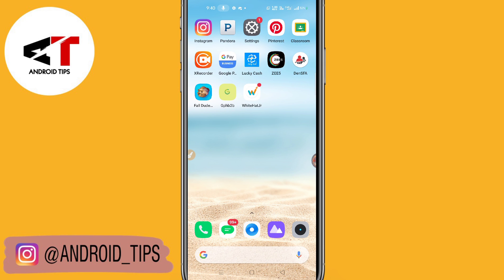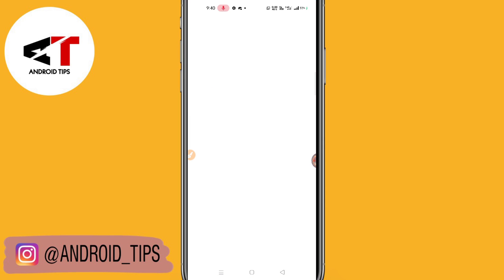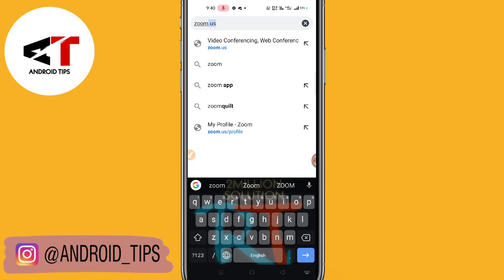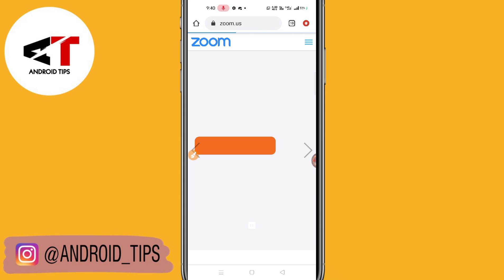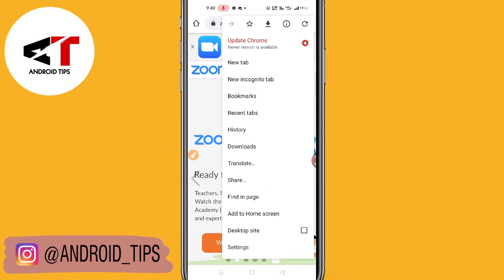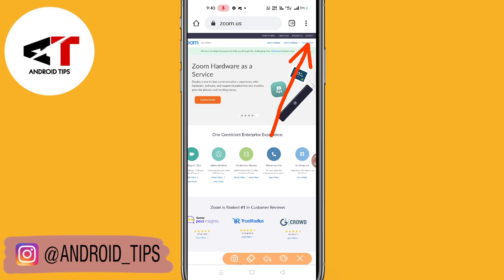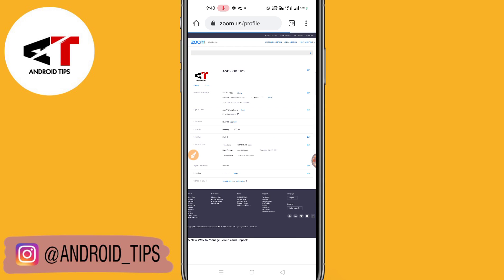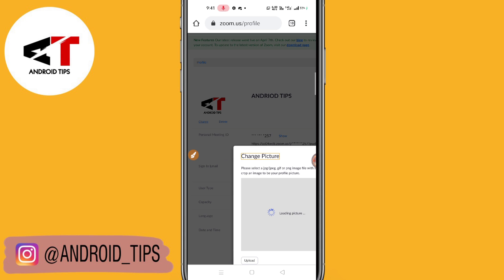Zoom Profile Picture Change Option Not Available Problem Solved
How To Change Profile Picture On Zoom Cloud Meeting App Full Toturial in this video